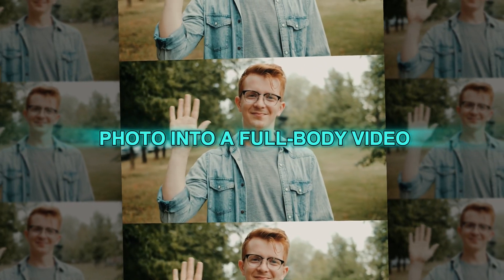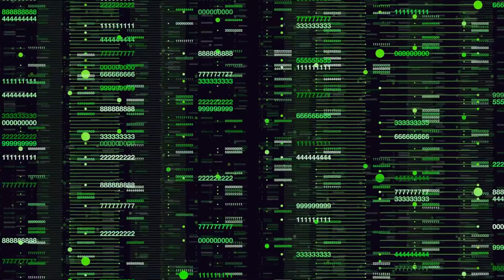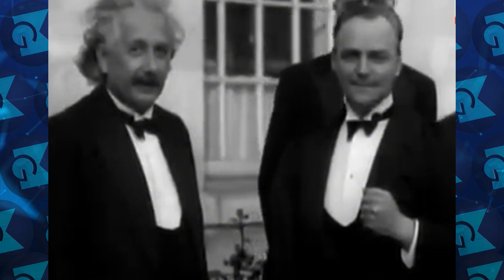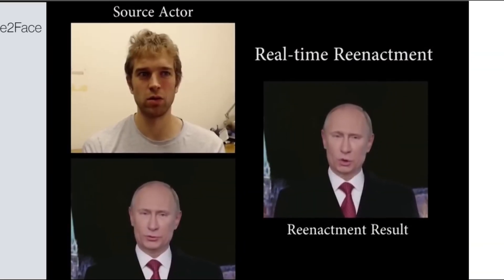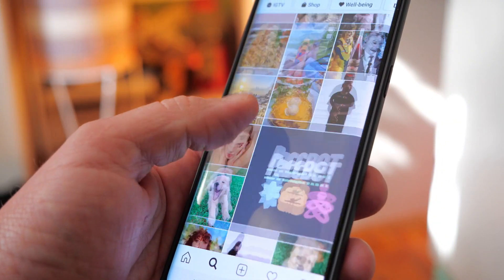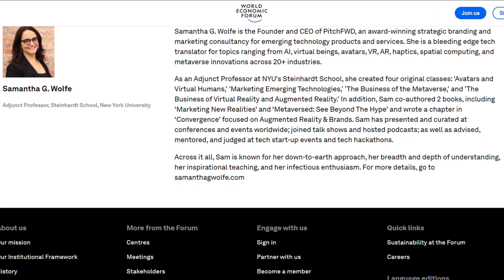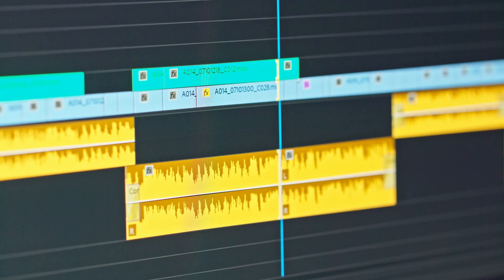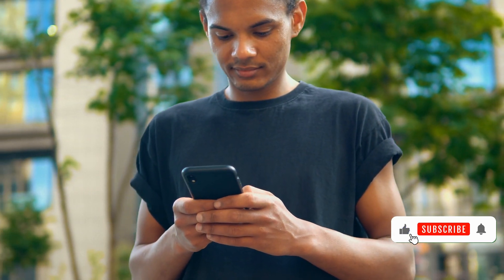China’s AI Takeover? DeepSeek Was Just the Beginning… Now ByteDance!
ByteDance, the company behind TikTok, has just introduced Omnium One, an AI that can turn a single photo into a full-body video—making someone move, gesture, and even sing with shocking realism! 🎥🔥

🔴 In this video, we explore:
✔️ How Omnium One creates deepfake-level videos from one image 🖼️➡️📹
✔️ ByteDance’s AI training with 18,700+ hours of human motion data 📊💡
✔️ Why this tech raises concerns about fake videos, political manipulation, & scams ⚠️🚨
✔️ Could Omnium One reshape social media, education, and even movies? 🎬🤯
✔️ Are we ready for an AI-driven future where deepfakes look 100% real? 🤔🧠

💡 Is ByteDance leading the next AI revolution—or a dangerous deepfake era?